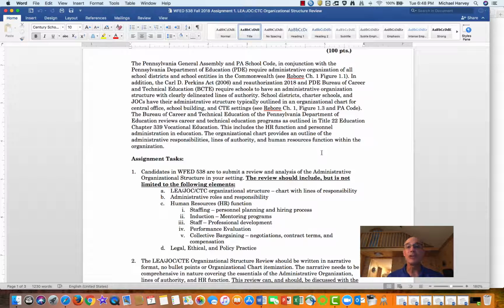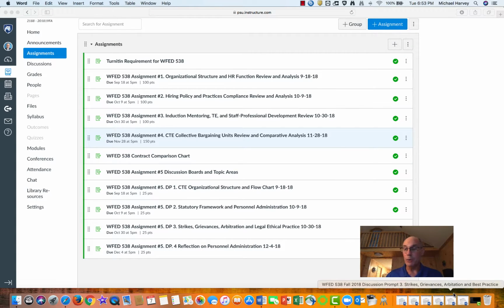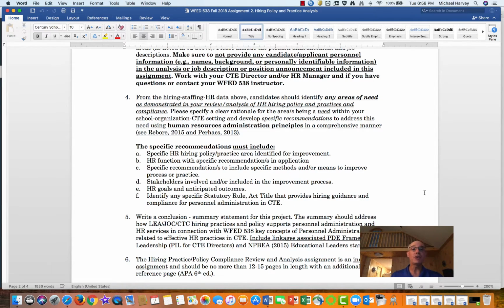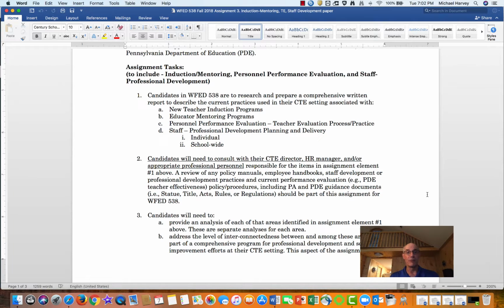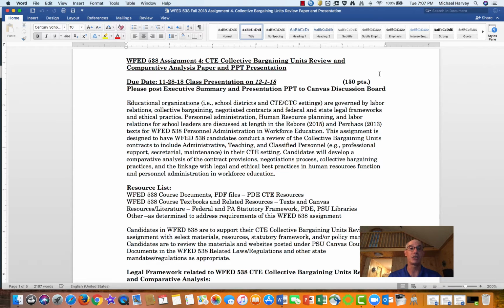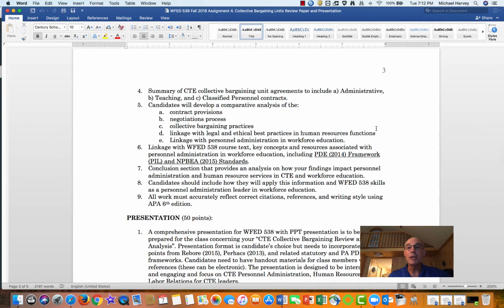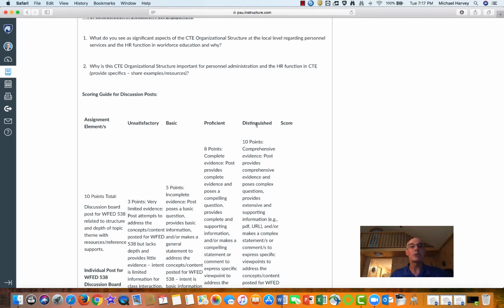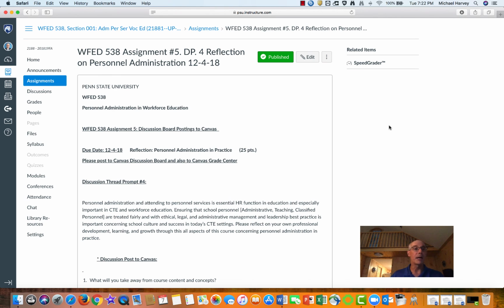WFED 538 Assignments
YouTube WFED 538 Assignments - Class assignments overview and information